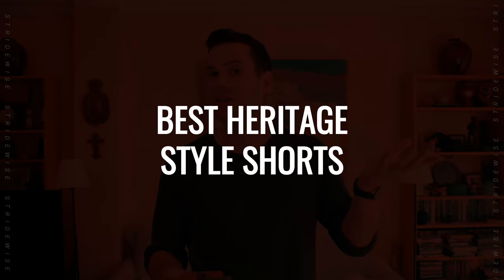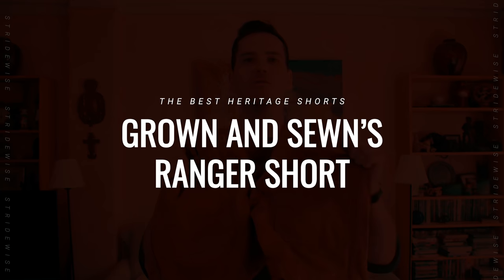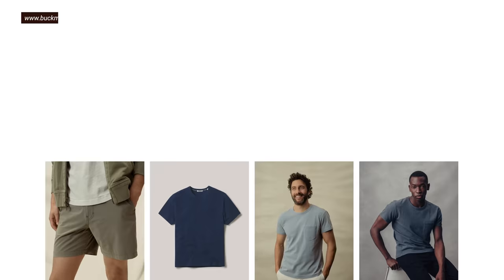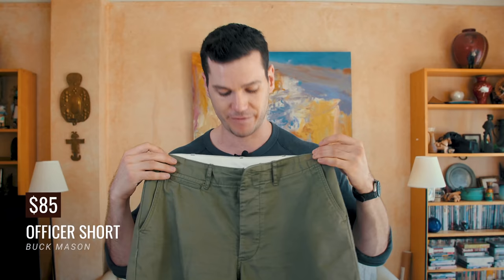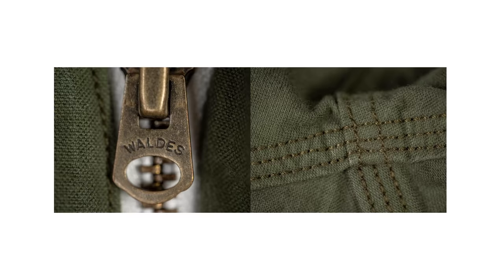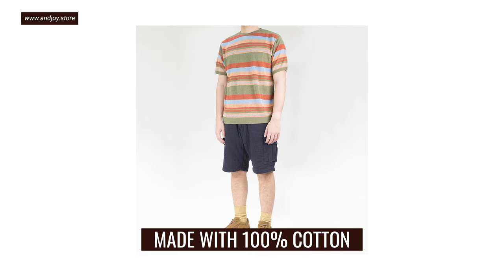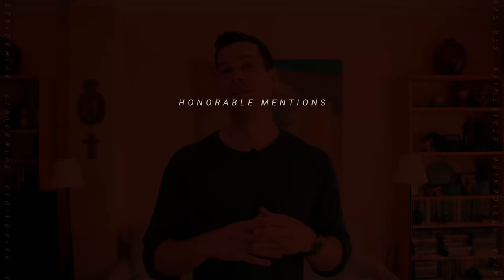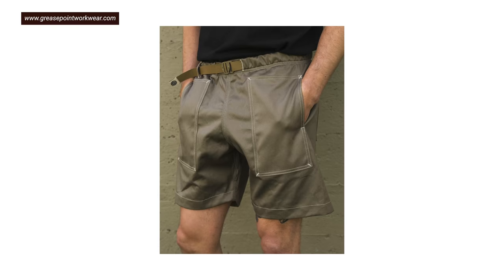The 5 Best "HERITAGE" Style Shorts (for Guys Who Tend to Dress Like Old Timey Gold Prospectors)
There's no SHORTage of heritage guys who don't like shorts and refuse to ever wear them, but I'm still an Australian and I still have to wear shorts when it's hot out. To that end, I plundered the depths of heritagewear internet to find the best shorts from heritage companies, and I think there's something here for any dude who likes vintage workwear and never saw himself wearing shorts.

00:00 What's heritage fashion, anyway?
01:53 Grown and Sewn's Ranger Short
02:54 Buck Mason's Officer Short
04:34 UES Duck Shorts
06:16 Freenote Cloth's Deck Short
06:59 Stevenson Overall & Co Rangefinder Shorts
07:53 3sixteen Drawstring Short
08:16 Rogue Territory Fatigue Short
08:44 Stanray Fat Short
08:58 Taylor Stitch's Trail Short
09:22 Iron Heart's West Point Short
09:36 Greasepoint Easy Short